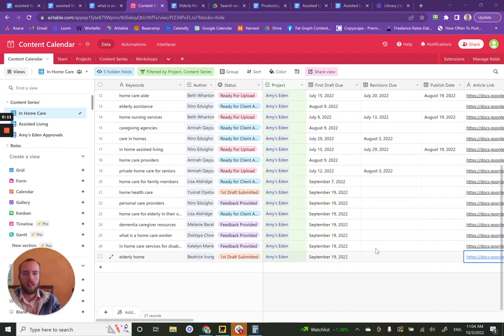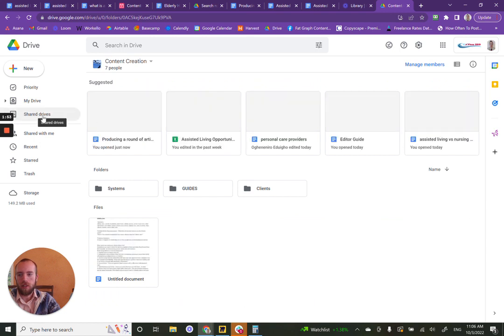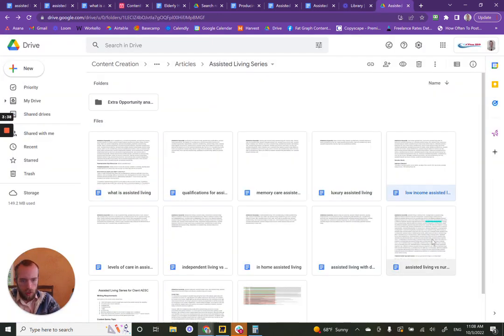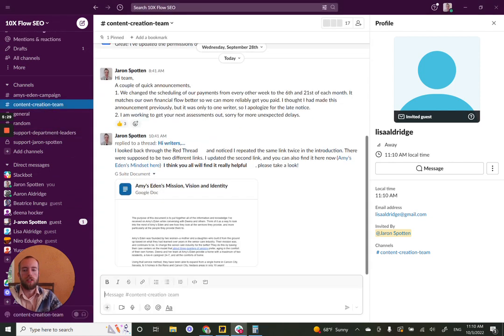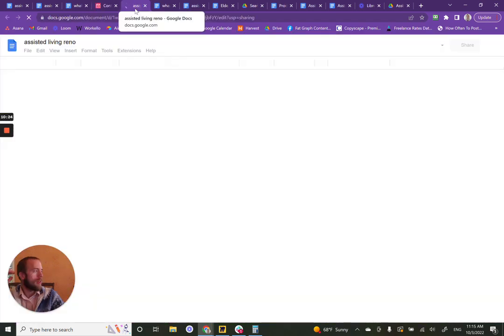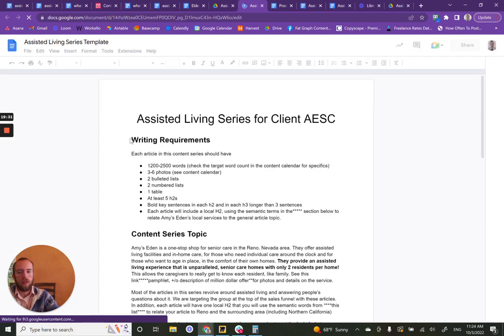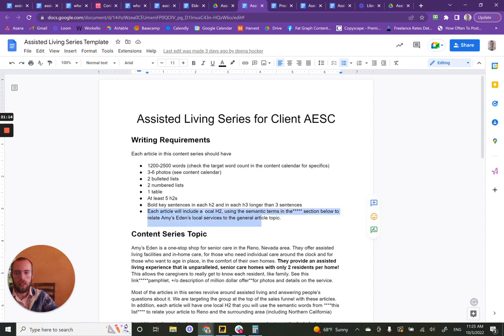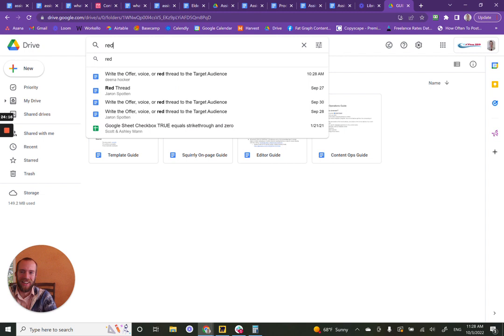How to use Airtable to mange your projects | Airtable tutorial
Airtable is a powerful and versatile tool that can help you organize and streamline your work. In this tutorial, we'll go over the basics of Airtable, including what it is, what it does, and how to use it. Whether you're new to Airtable or looking for ways to take your usage to the next level, this tutorial will provide you with the information you need to get started. From understanding the basics of tables and fields to learning about advanced features like forms and automation, we'll cover everything you need to know to make the most of Airtable. So if you're curious about what Airtable can do for you, and how it can help you to organize your work and streamline your processes, don't miss this tutorial!

Introduction:
The following text discusses the process of creating a content calendar and assigning articles to writers for a senior care company. The speaker is focusing on a specific content series about assisted living and mentions the use of tools and templates to aid in the process.

Steps:

The speaker is currently working on a content series for assisted living and their task is to add links to the articles in the calendar.
The articles are stored in a shared drive and they will add a few links as an example.
The process of assigning articles is a bit more of an art than a science and that it's important to keep in mind the volume of the searches for each article topic when making the assignments.
The speaker mentions that they will assign the articles today and that the writers will finish them by Friday and start editing them on Tuesday.
The speaker mentions certain writers are better suited for certain types of articles, for example, Lisa likes to teach and is assigned an article that is more informative than persuasive.
The speaker mentions that a content series template is available for writers who have questions about the topic.
The speaker mentions that a pregnant team member, Melanie, is doing well, and that the chiropractor will be helpful for her.
The speaker also mentions that the template for the series is located in a specific folder in the company's content creation drive, and that certain elements such as word count, photos, and formatting are important for the articles to be effective.
The speaker mentions a "red thread guide" and a document called "Amy's Eden mindset" that is used to inform the company's services and messaging.
The speaker is in charge of managing the writers for the company and wants to create a similar document for each client they work with.
Summary:
The text discusses the process of creating a content calendar and assigning articles to writers for a senior care company, with a focus on a specific content series about assisted living. The speaker mentions the use of tools and templates to aid in the process and mentions the importance of considering the writer's preferences and skills when assigning articles. They also mention that the completion of the batch of articles will take two weeks and mentions the use of a "red thread guide" and a document called "Amy's Eden mindset" to inform the company's services and messaging. They discuss editing responsibilities and mention a team member named "Dina" who has strong opinions and passion for the work.

Airtable tutorial, what is Airtable
what does Airtable do
how to use Airtable
what is Airtable used for